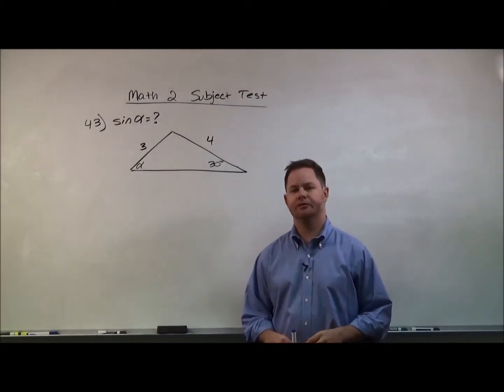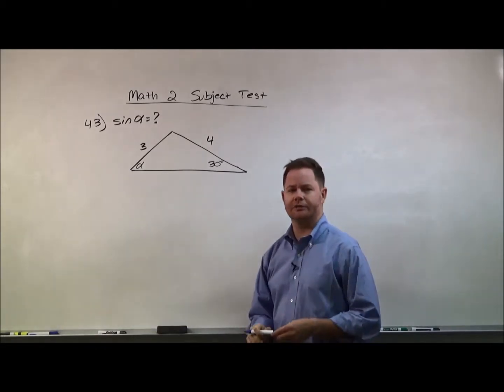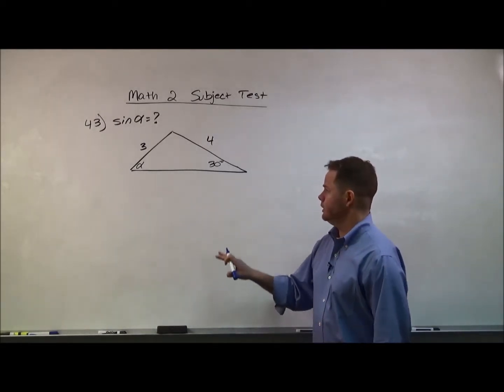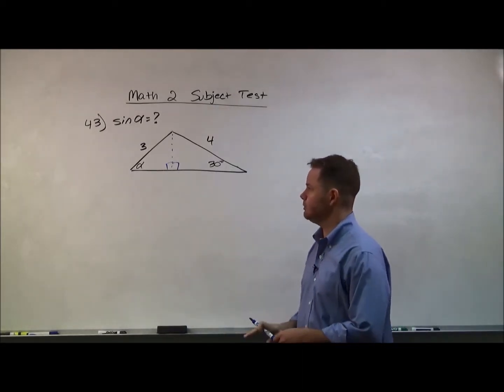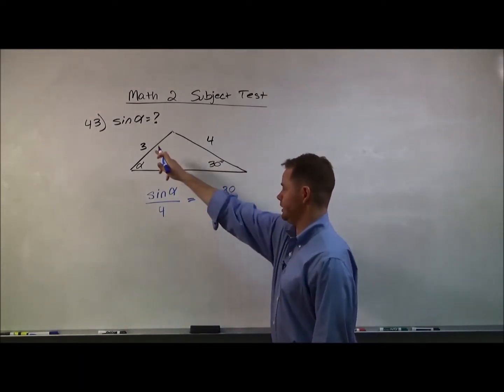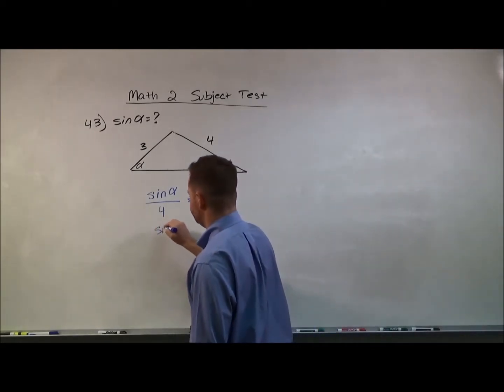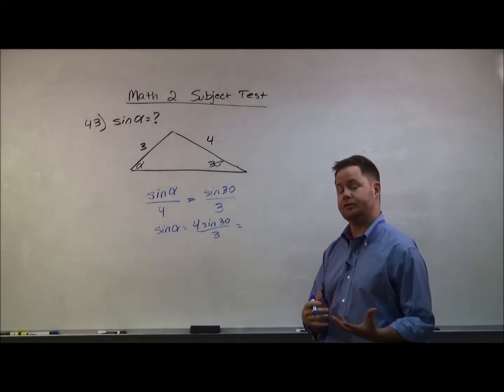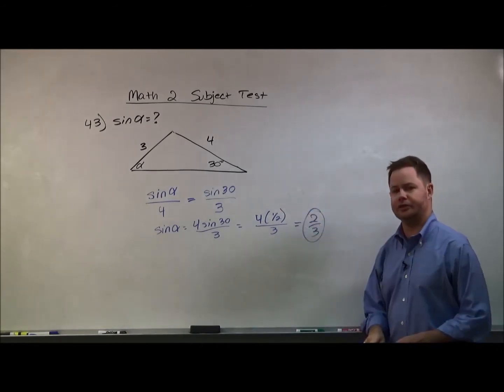SAT Subject Test Math Level 2 Question 43